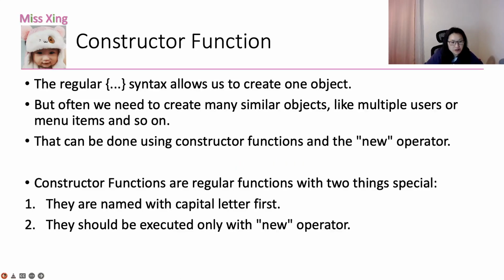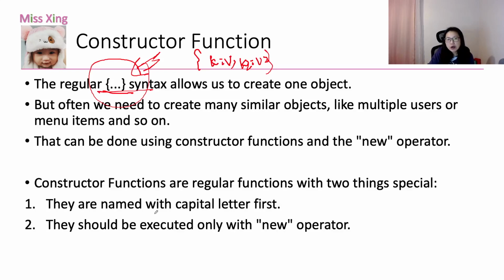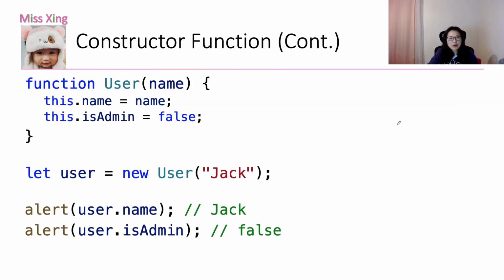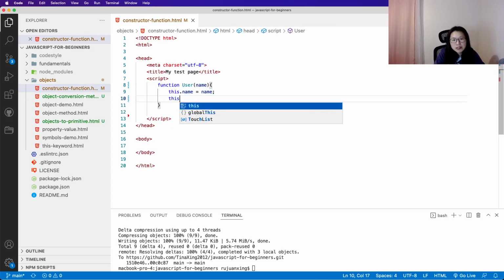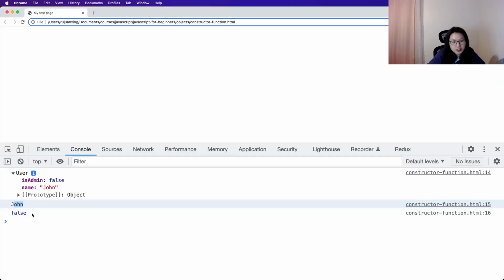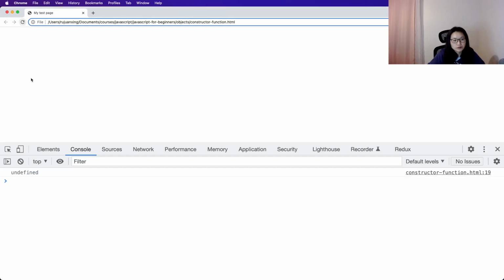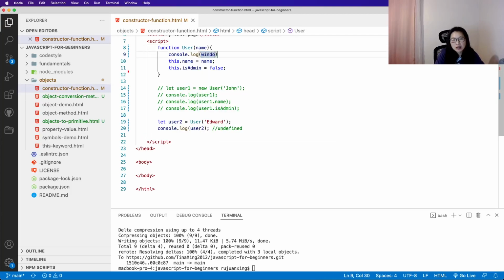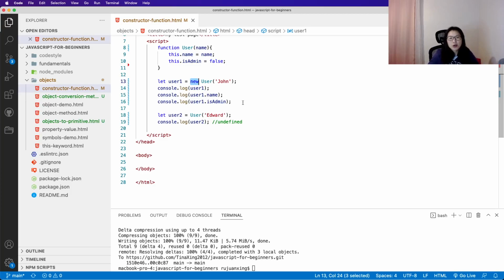25. JavaScript Objects - What is Constructor Function?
In this video, we explained the other way to create Objects in JavaScript using constructor function. Constructor Functions are regular functions with two differences: the first letter of function name is capital; call with new keyword.